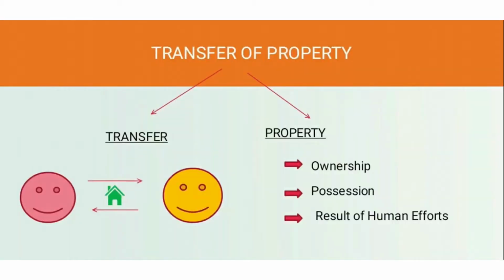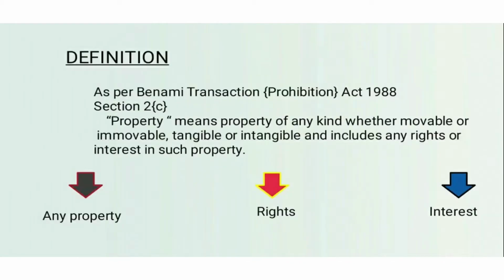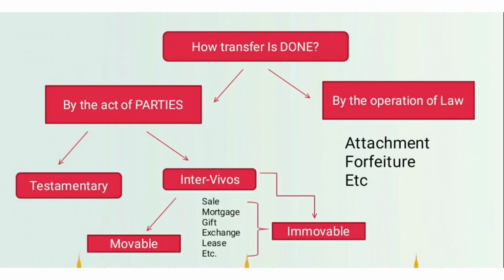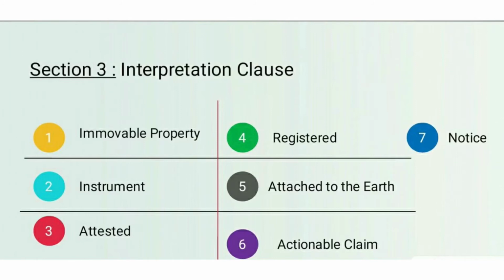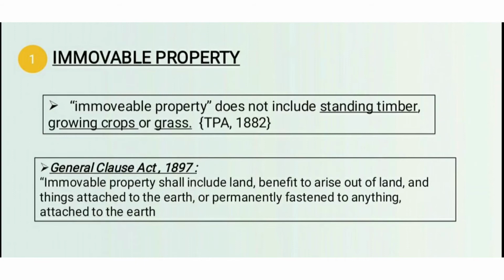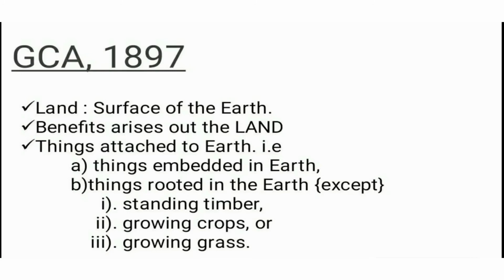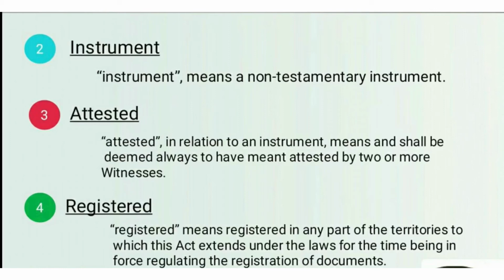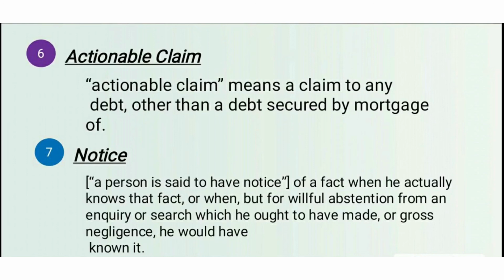Transfer of Property Act | Section 3 | Property Law | Pawan SS